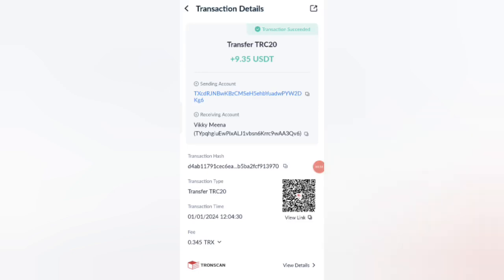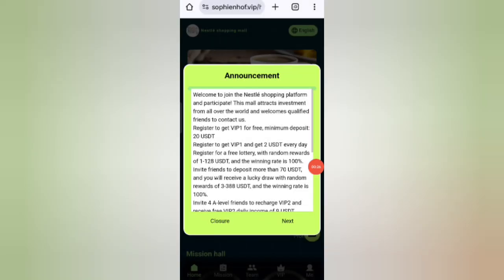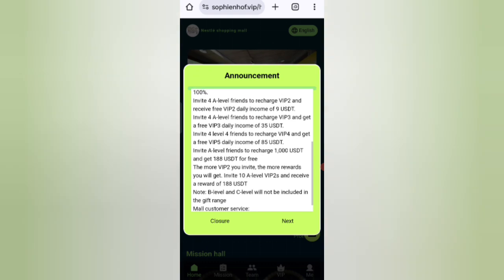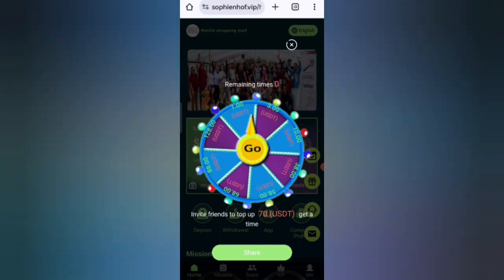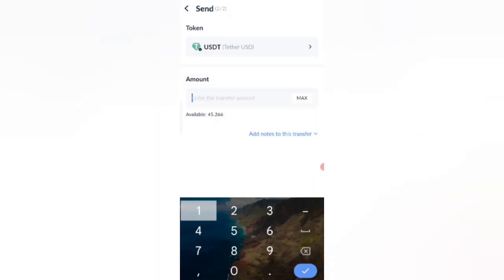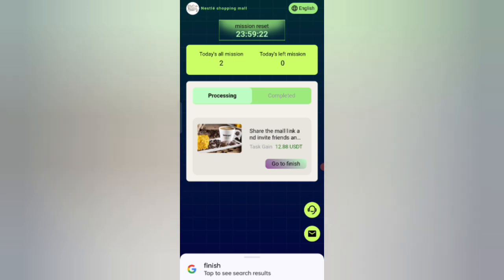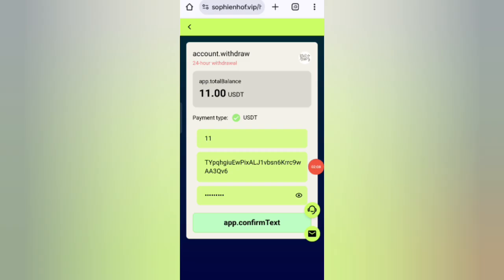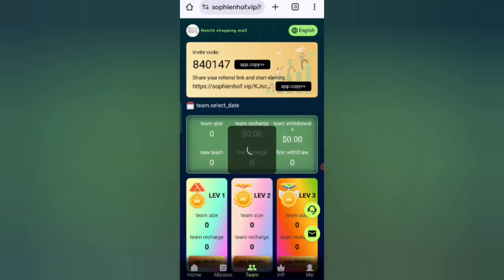Usdt mining site | New usdt earning site | today New investment site | usdt mall mining site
🔝 Welcome to Nestlé shopping mall🔝

👍 Register first and enjoy a unique mission experience! 👍

Have a problem?

🥳 Minimum Deposit: 20 USDT
🥳 Minimum Withdrawal: 9 USDT
🥳 Invite 35 real level 1 members to complete registration and receive vip2 as a gift🤗
(The first 10,00 to be invited to the event are valid)

VIP level and investment income list:
💫VIP1 quota 0 USDT. Daily Earnings 2 USDT.
💫VIP2 quota 20 USDT. Daily Earnings 9 USDT.
💫VIP3 quota 70 USDT. Daily Earnings 35 USDT.
💫VIP4 quota 160 USDT. Daily Earnings 85 USDT.
💫VIP5 quota 350 USDT. Daily Earnings 200 USDT.
💫VIP6 quota 600 USDT. Daily Earnings 355 USDT.
💫VIP7 quota 1000 USDT. Daily Earnings 750 USDT.
💫VIP8 quota 2000 USDT. Daily Earnings 1000 USDT.
💫VIP9 quota 5000 USDT. Daily Earnings 2000 USDT.
💫VIP10 quota 10000 USDT. Daily Earnings 3500 USDT.
🥳 Product advantages: different models of product level have different advantages. You can get income on the day of investment and return the principal at maturity!

YOUR RELATED QUARRIES 👇
• earning app
• crypto earning
• free usdt
• dollar free
• earn dollar

usdt mining
usdt mining site 2023 without investment usdt mining free